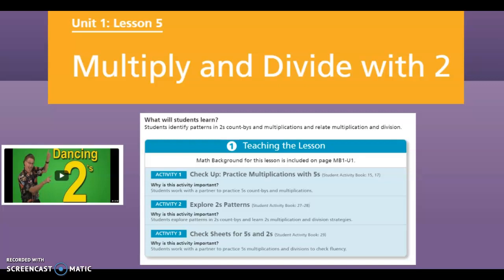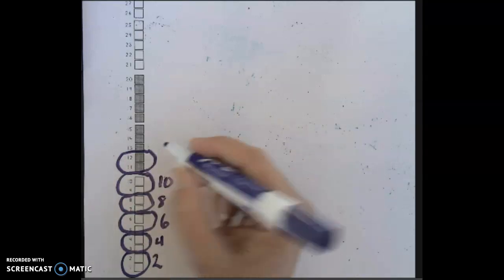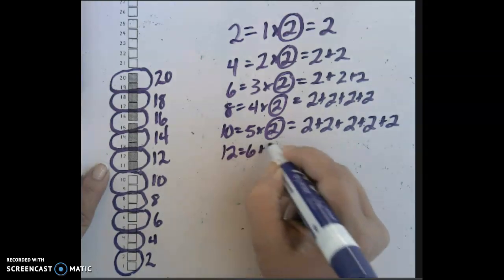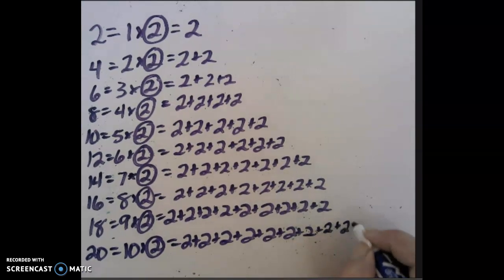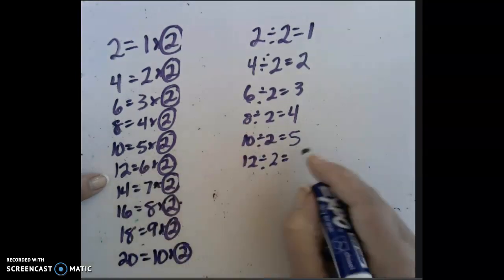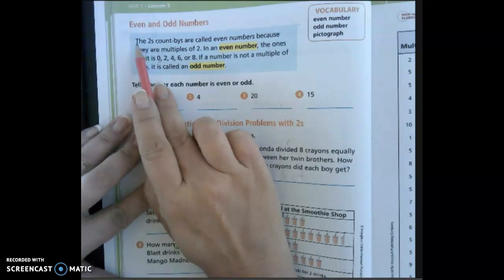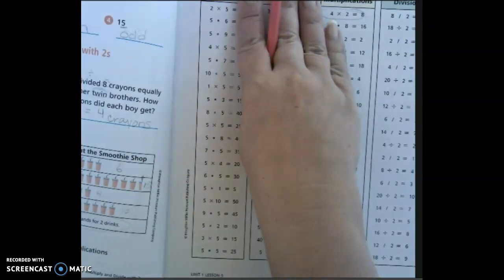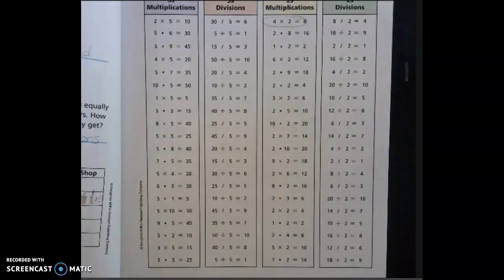Expressions (Third) Lesson 1.5